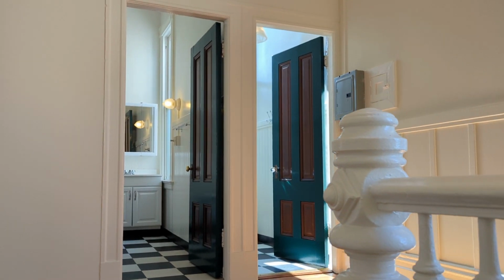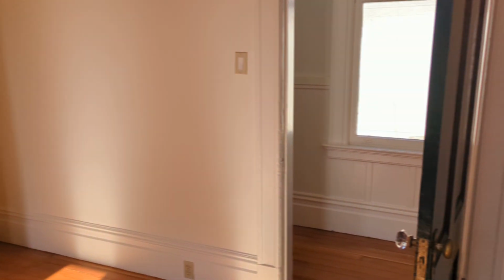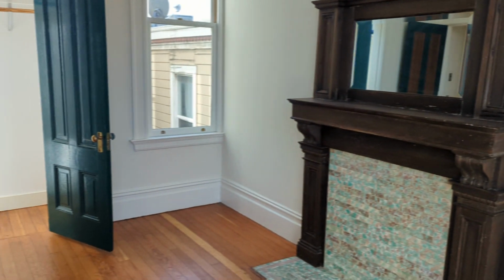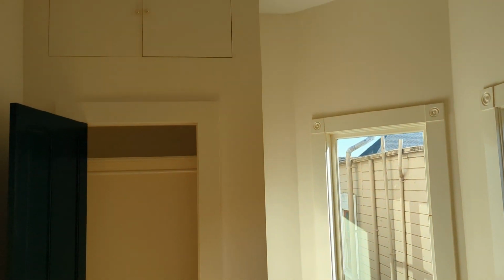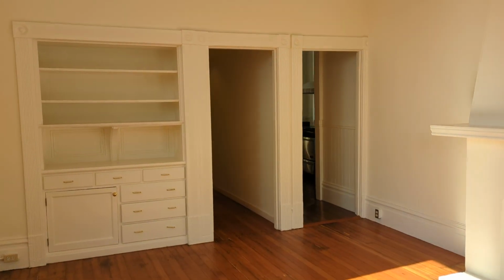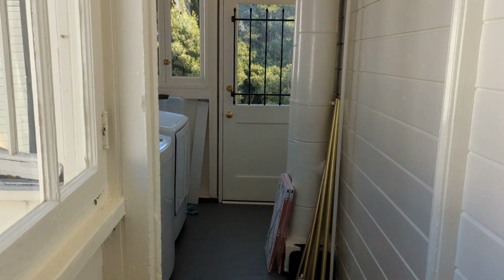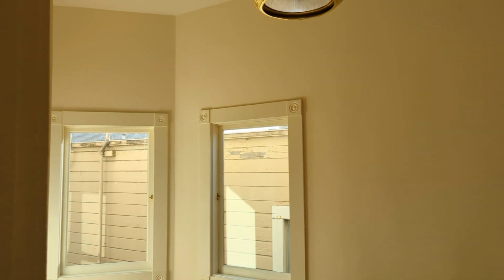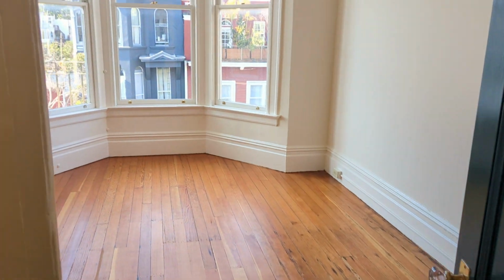534 Divisadero Street San Francisco Video Tour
534 Divisadero Street San Francisco, CA 94117 is a top floor, huge, Victorian 4-Bedroom flat with a split bathroom, a gigantic living room, laundry room with a washer and dryer, multiple large closets, great light, new stainless steel appliances, high-ceilings, dishwasher, and more.

The apartment is located right next to Bi-Rite Market and ice cream, Nopa, three minutes away from Golden Gate Park, a straight shot downtown, and near numerous bars, shops, and other great places. A Whole Foods and a Faletti Foods Market are just a few blocks away.